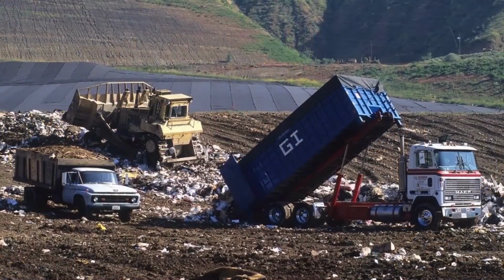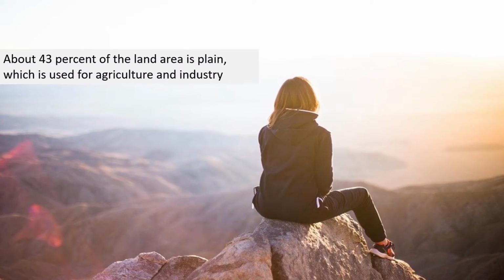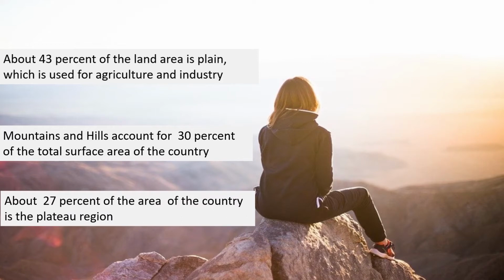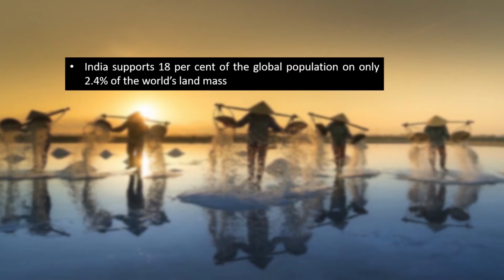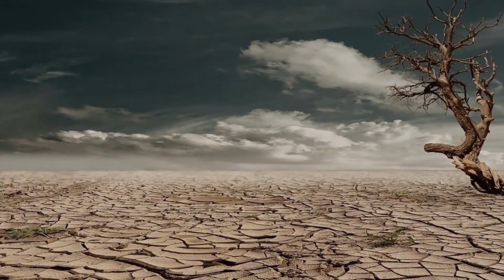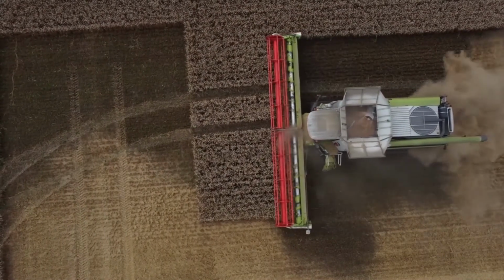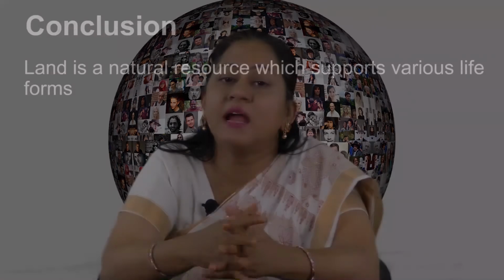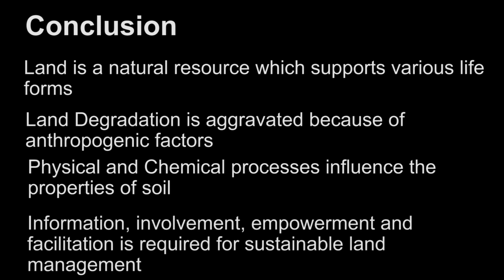Land Degradation In India